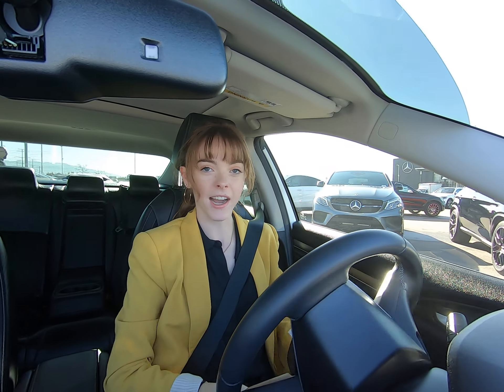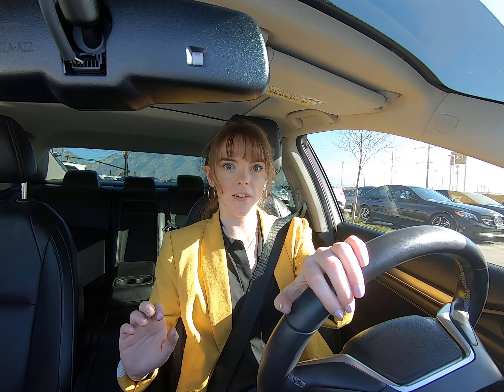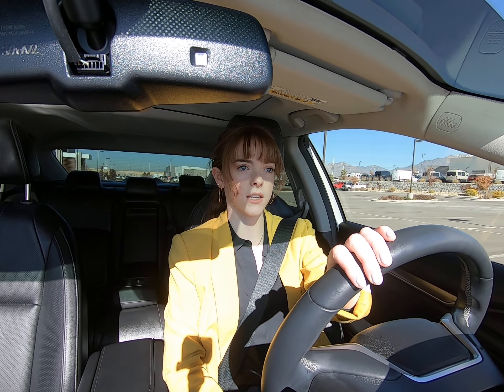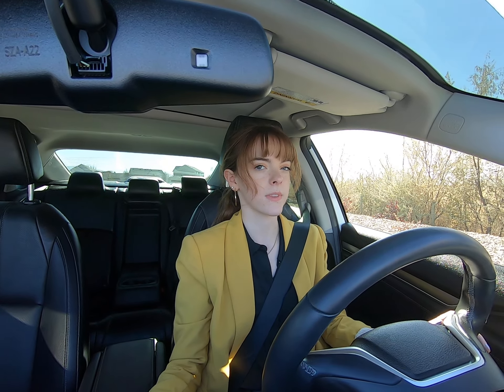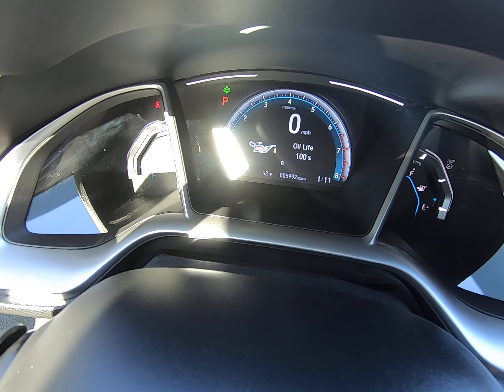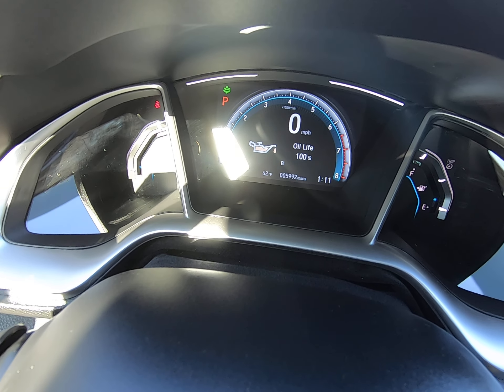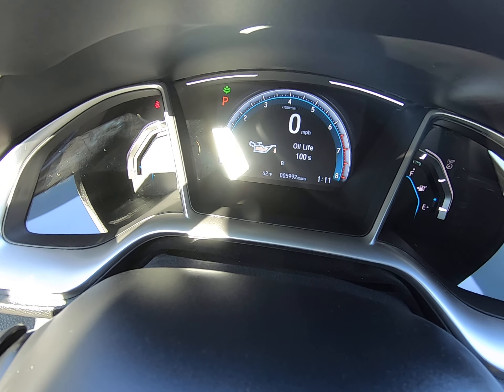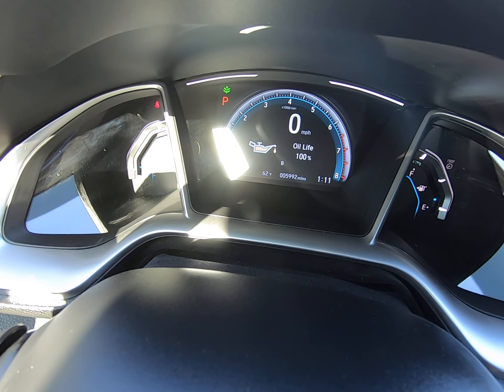2018 Honda Civic |Mercedes-Benz of Draper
Today I will test drive and showcase this 2018 Honda Civic!